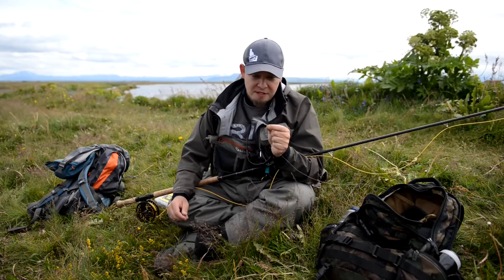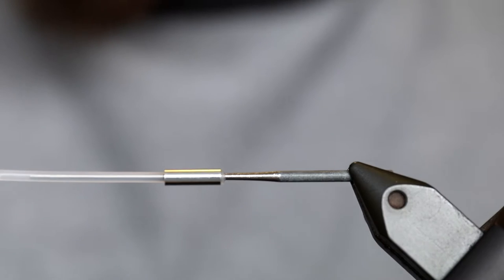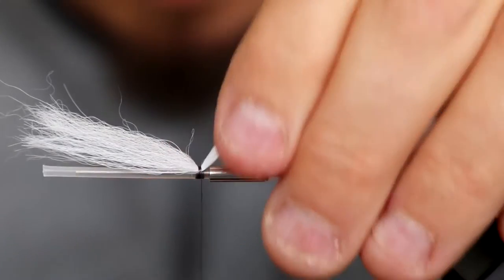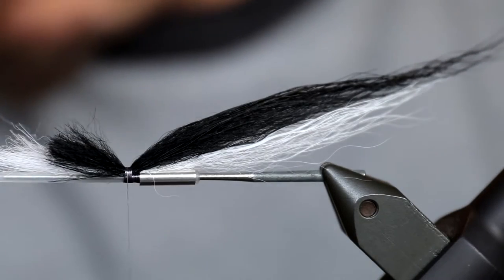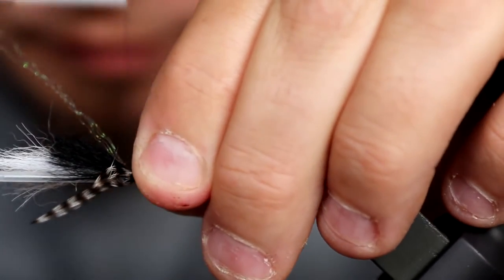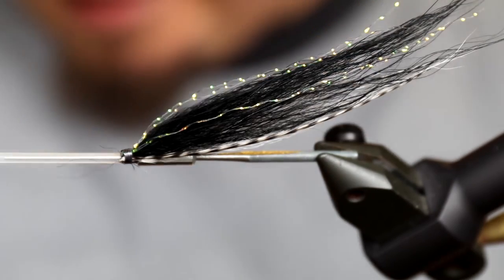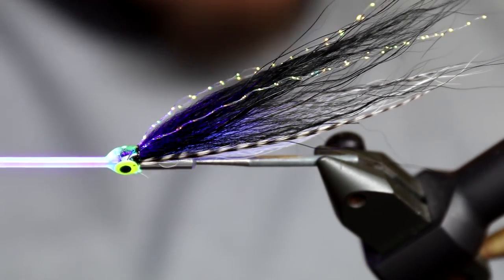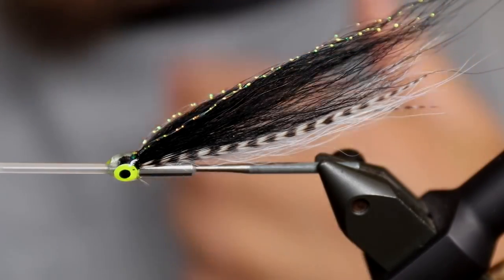Hedron Flytying: The sunray shadow